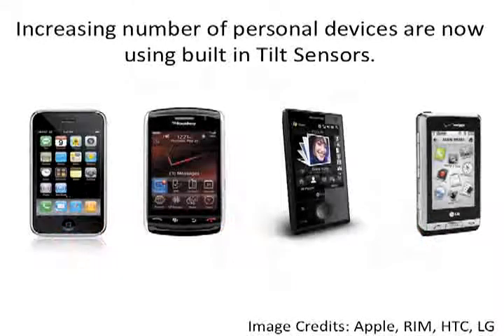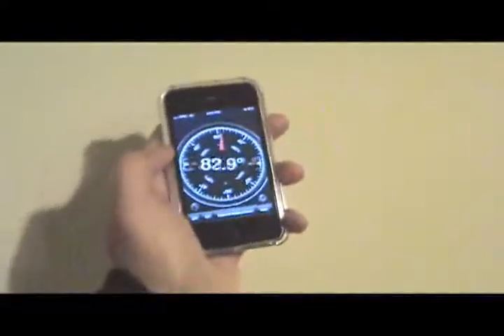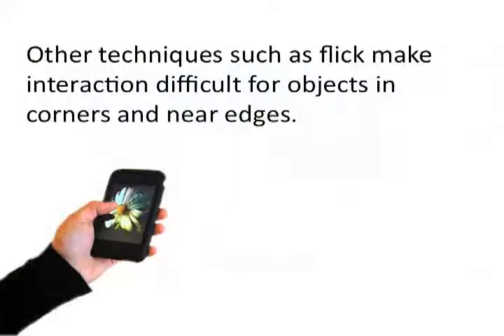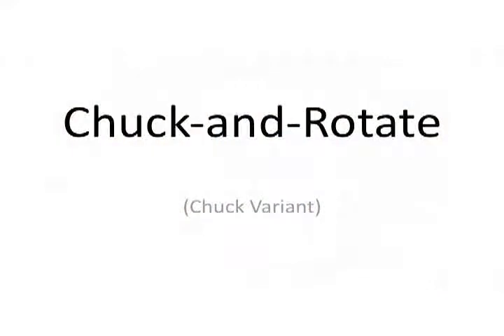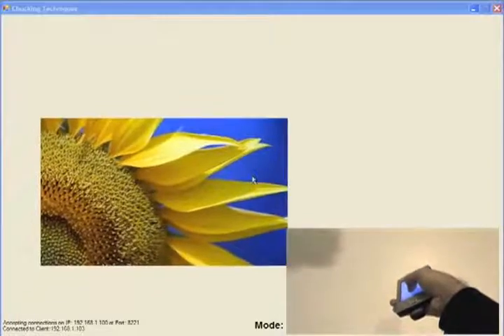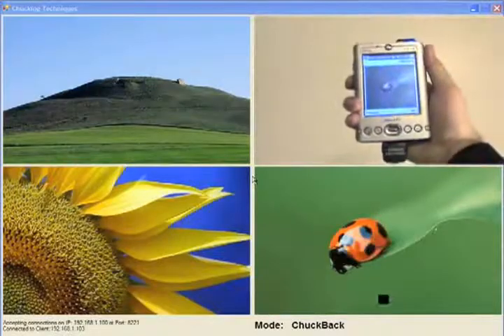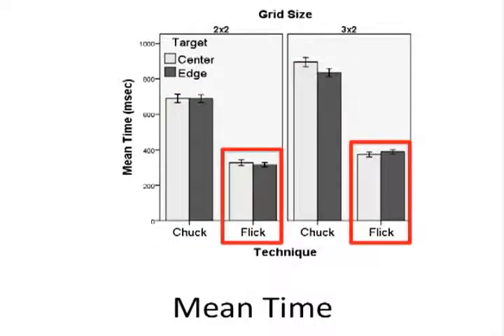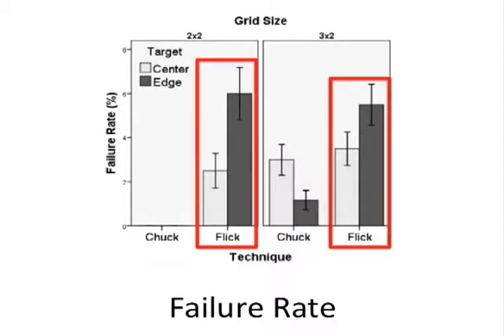Chucking: A One-handed Document Sharing Technique